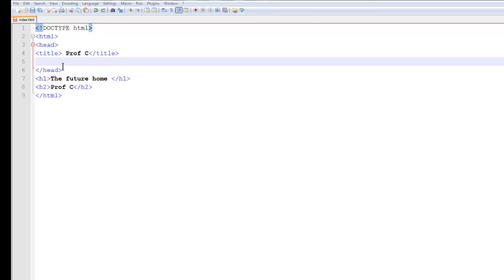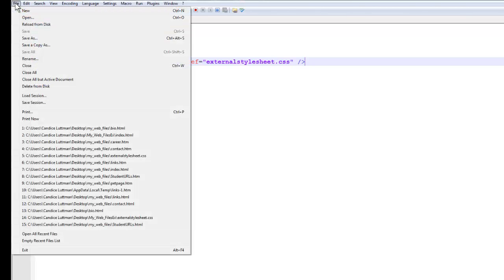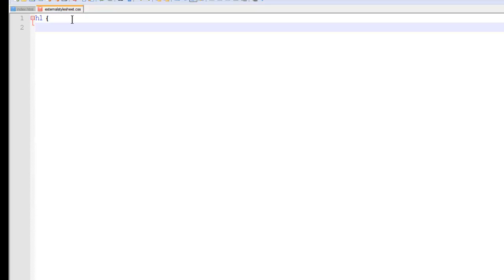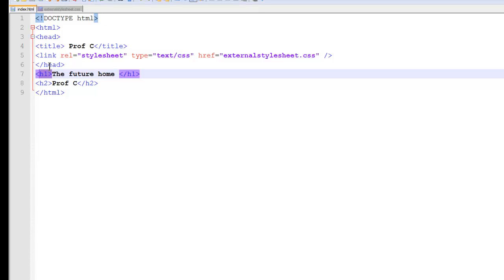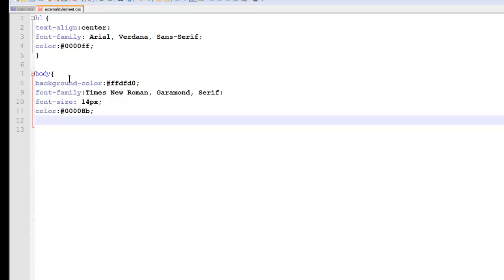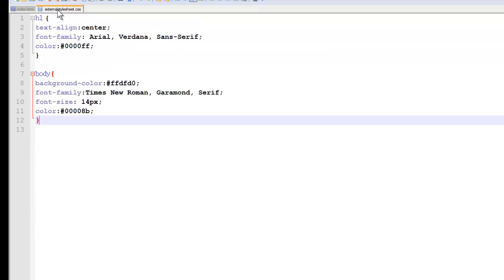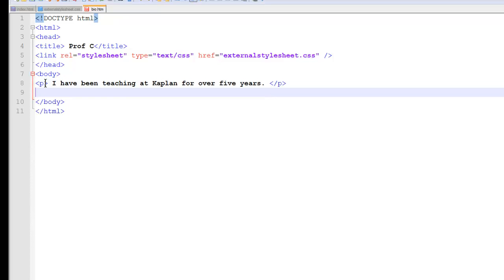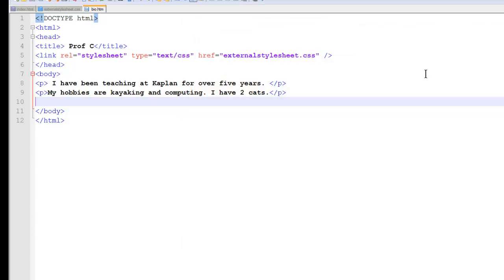Unit 3 CSS: Adding External Style Link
This is a basic tutorial on how to add an external style sheet to a web page. Based on the unit 3 assignment